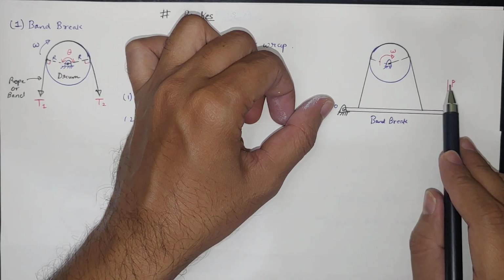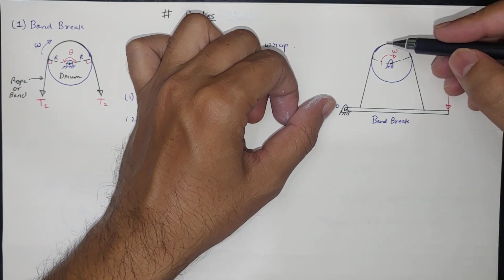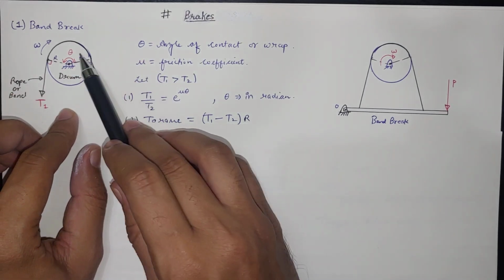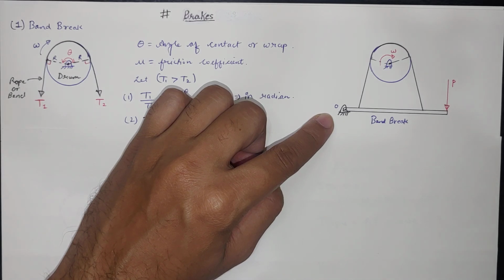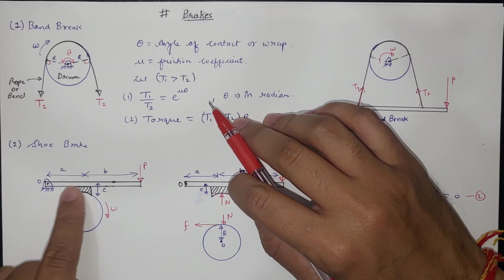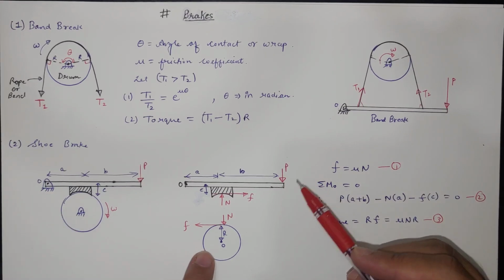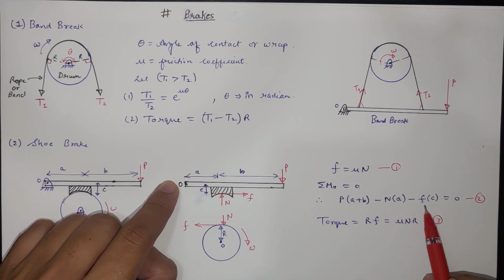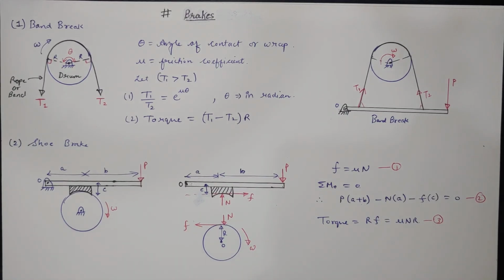L13 - Brakes | Engineering Mechanics gate gateexam mechanicalengineering GATE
In engineering mechanics, brakes are systems designed to slow down or stop the motion of vehicles or machinery by converting kinetic energy into other forms of energy, usually heat. Brakes are essential components in various applications, from automotive vehicles to industrial machinery.